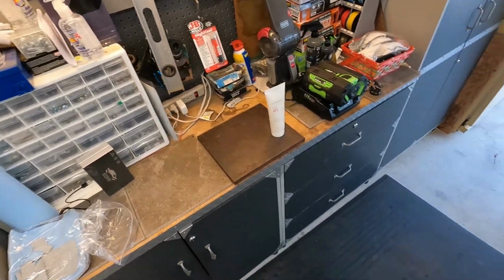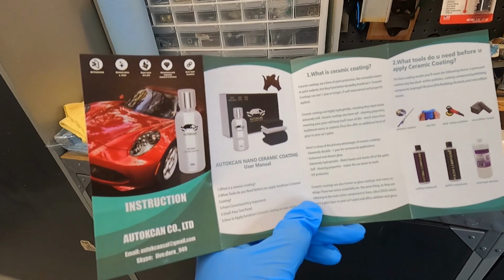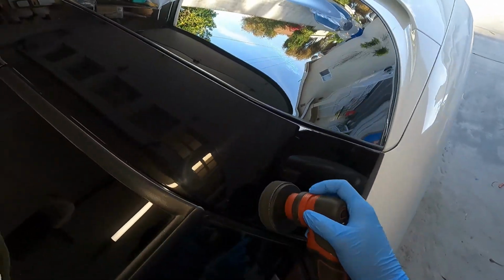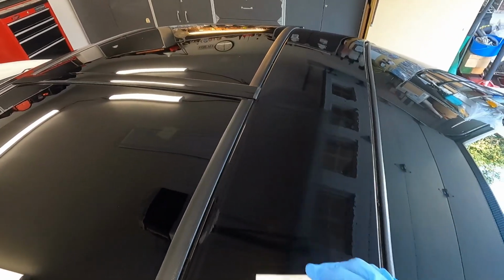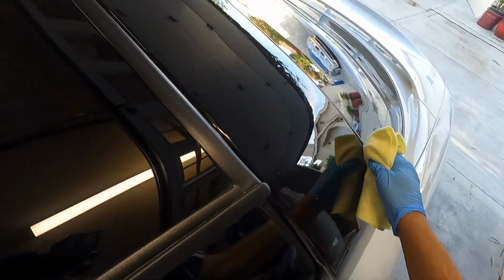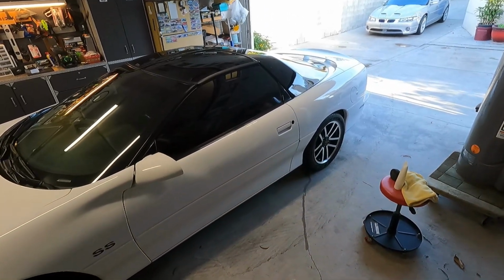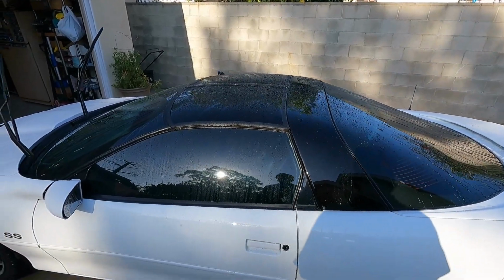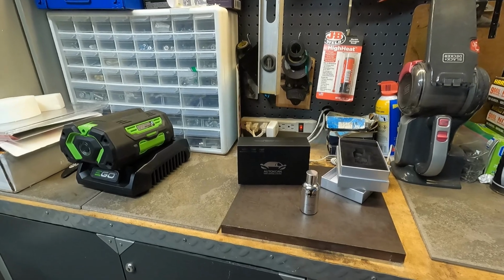Autokcan Ceramic Coating Review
I was sent this product to test out. Sai reached out to me and asked if I would be willing to test it out.  I am not going to be keeping this coating long term.  Initial impressions are that it has good hydrophobic behavior.  It is not the most user friendly coating but with some practice one can figure out the flash times.

Autokchan Ceramic Coating

Intro: (0:00)
What's in the box?:(2:15)
Polish: (6:45)
Application: (11:35)
Recap:(20:21)
Initial Rinse: (24:17)
Final Rinse: (25:21)
Outro: (27:09)